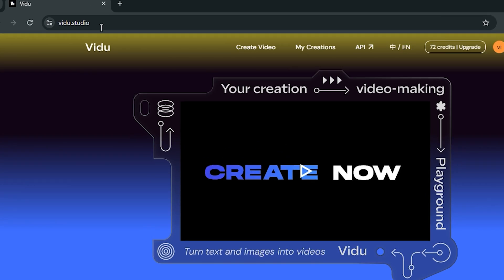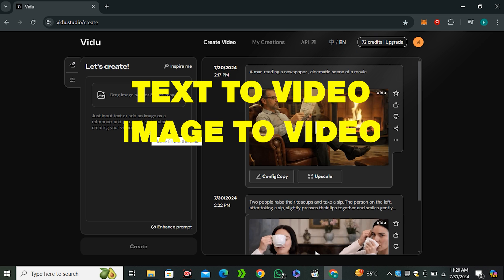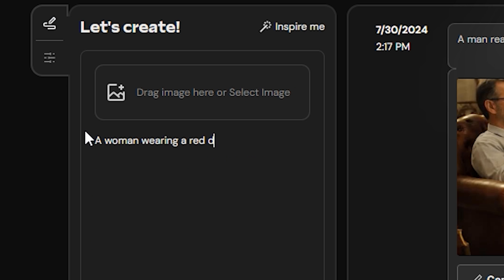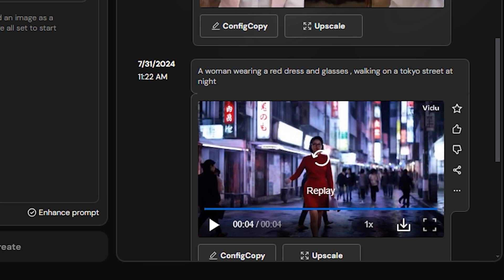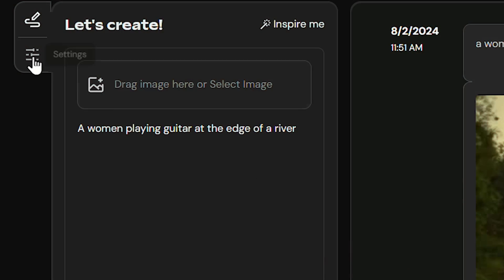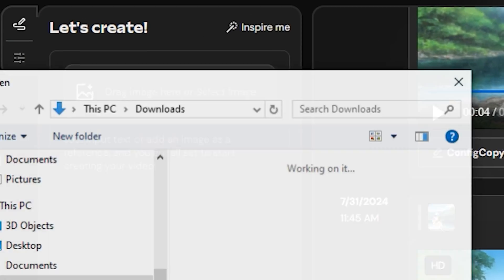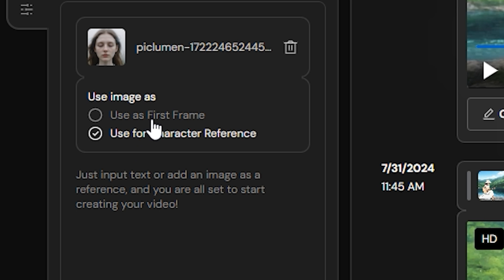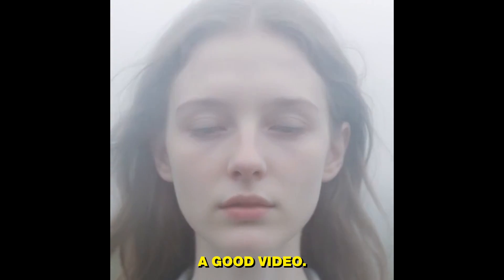Vidu Ai | Finally One More Gem in AI Video Generation | Vidu Ai Tutorial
Vidu Ai is Now publicly available. I will share how to use Vidu ai. This ai video generator offers you text to video , image to video and also consistent characters. Vidu ai videos are Exceptionally Good.